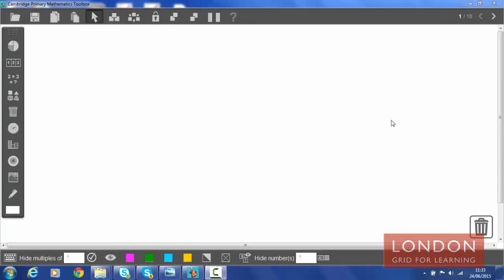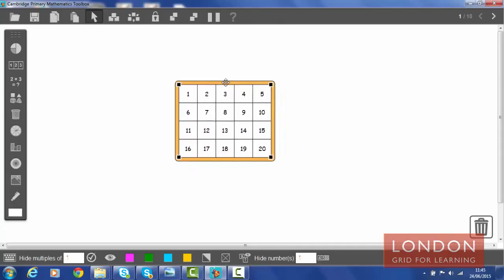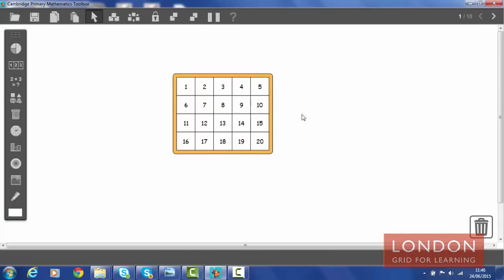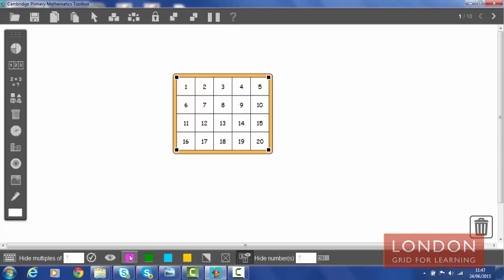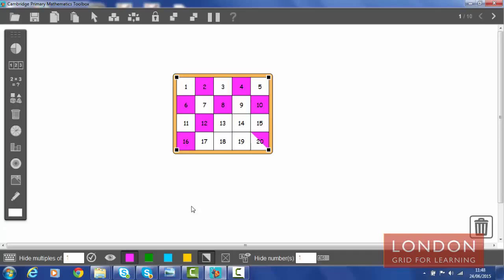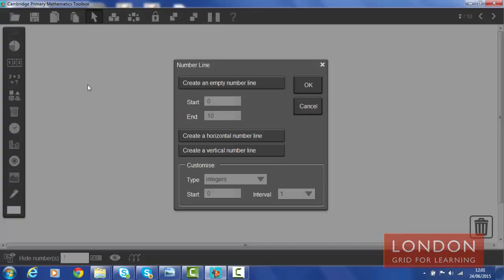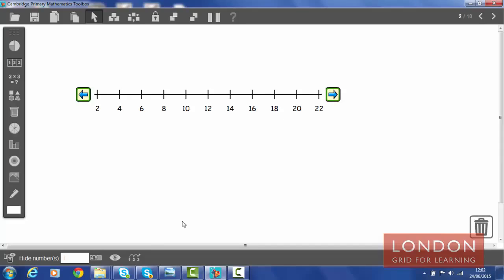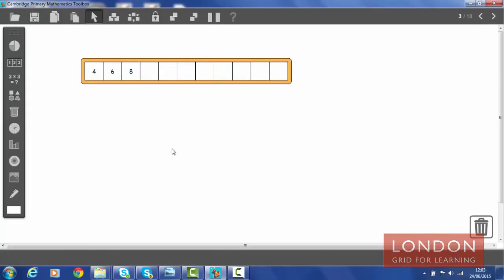Number grids and sequences with logo